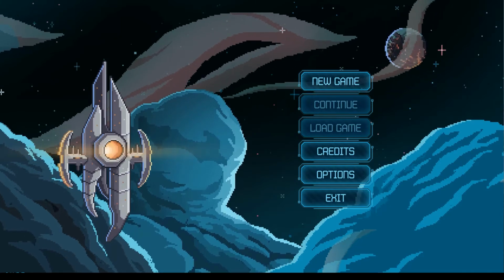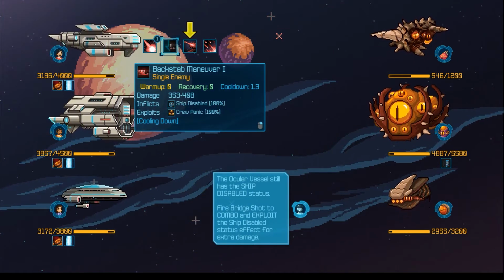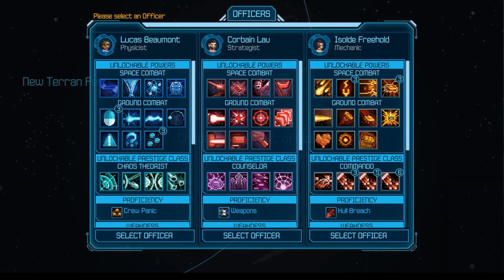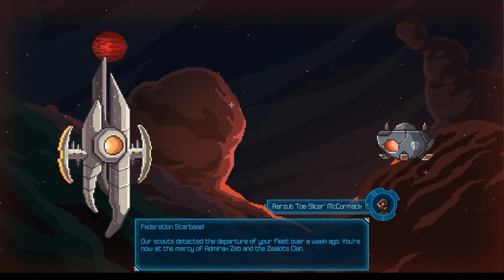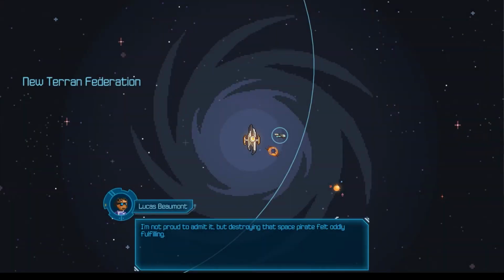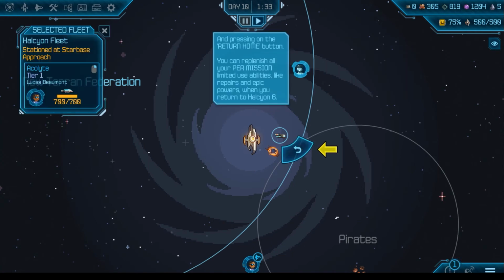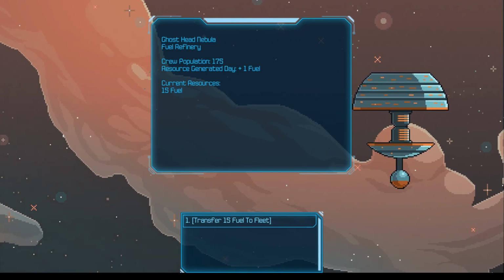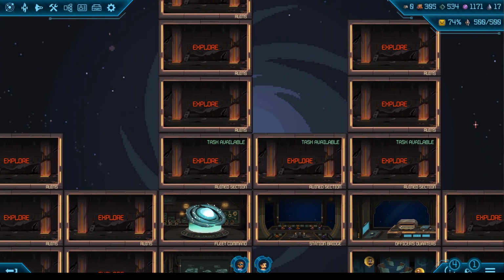Lets Play Halcyon 6 Lightspeed Edition First Impressions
Welcome to Leeroy Gaming's Lets Play first impressions of Halcyon 6 Lightspeed Edition, the special edition of Halcyon 6 Starbase Commander . Halcyon 6 is a retro space strategy RPG currently available for free on the Epic Game Store as well as on sale on Steam.

Interact with me when I stream on YouTube and on Twitch (Leeroy Gaming Stream) Tuesday and Thursday 8:30pm - 10:30pm Pacific.